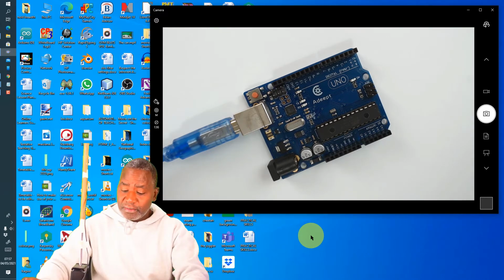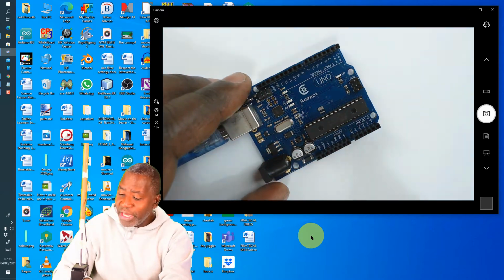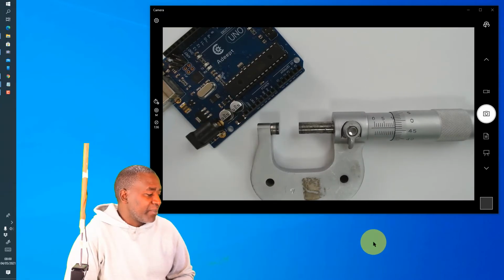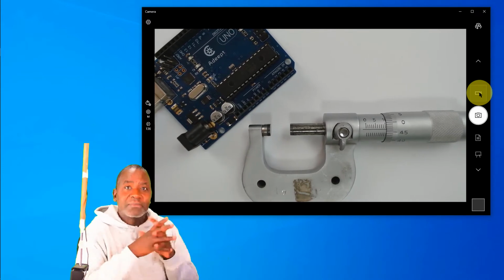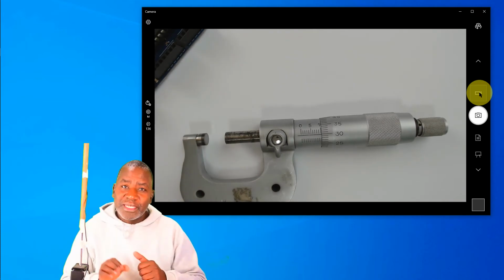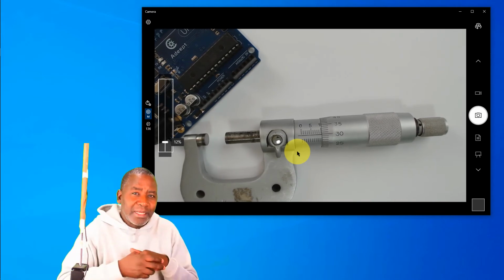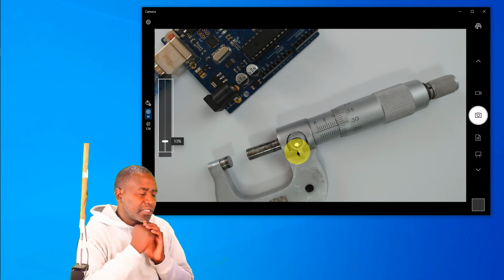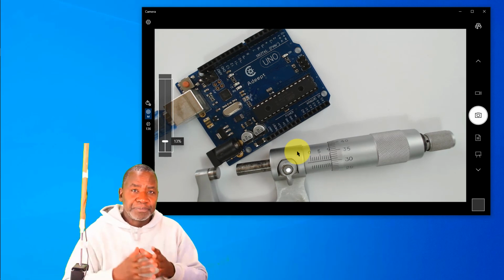INNOVATIVE WAY OF USING WECAM TO TEACH ONLINE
In this video I show you one of the ways of using an external webcam to teach online.